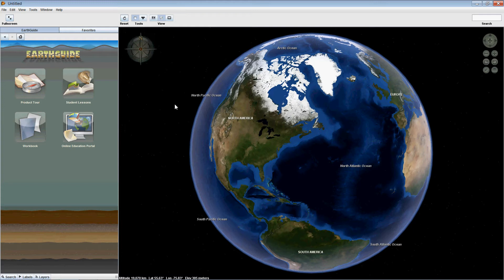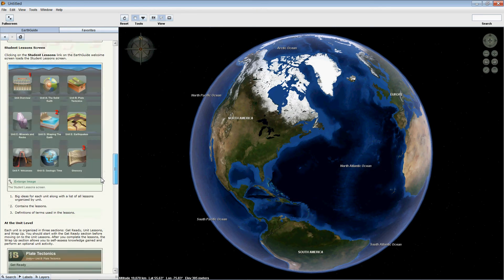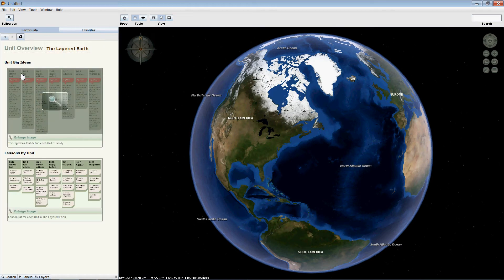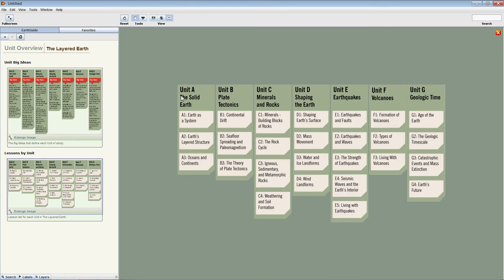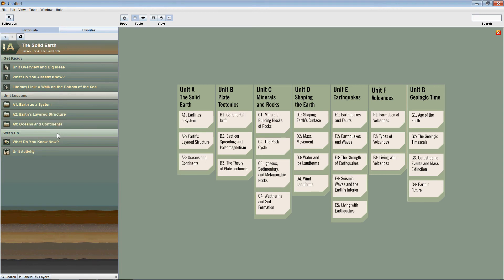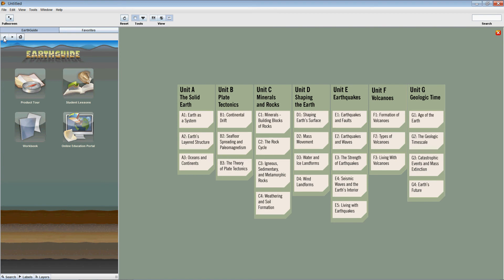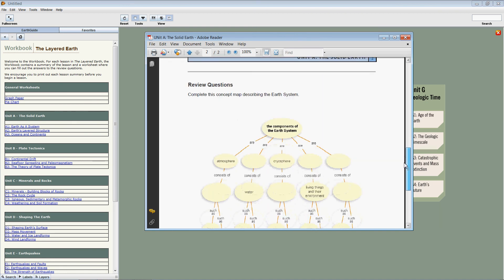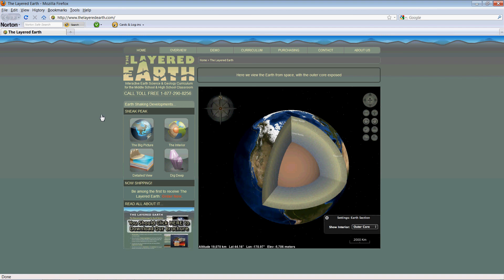The Layered Earth - Overview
A brief product tour of The Layered Earth, an interactive earth science and geology curriculum tool for the middle and high school classroom.